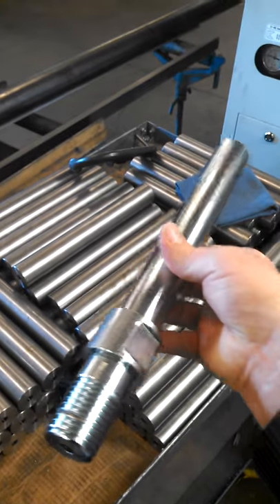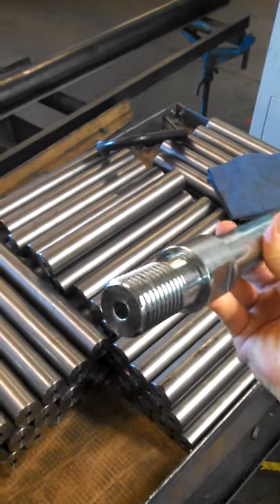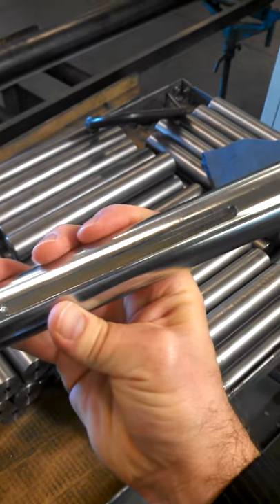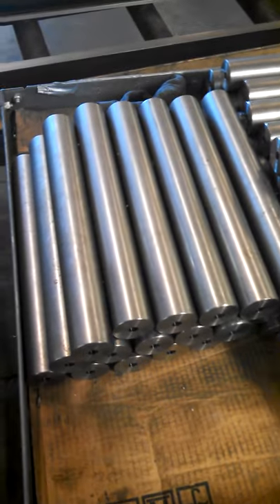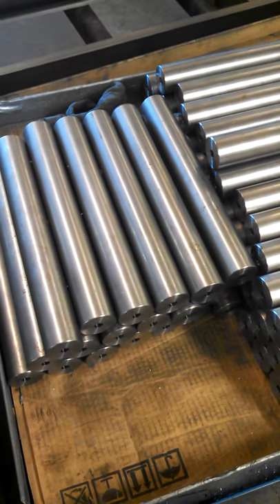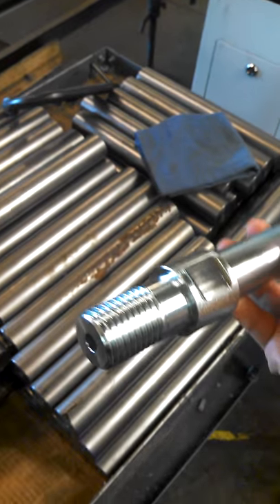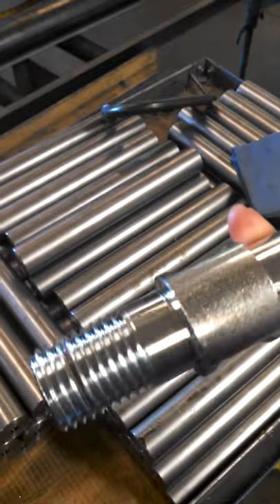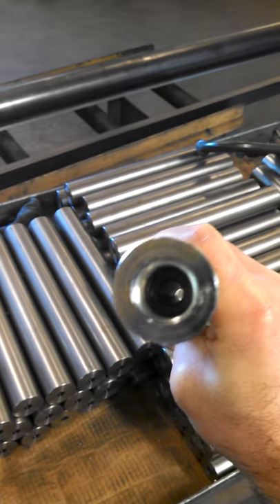Core Drill Drive Shafts Being Manufactured At the KOR-IT Factory | Core Drill Drive Shaft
Core Drill Drive Shafts Being Manufactured At the KOR-IT Factory Where We Manufacture American Made Core Drills and Diamond Tools.

Established in 1958, KOR-IT® is a leading diamond tools and core drill machine manufacturer. Our catalog includes core drill machines, core drill bits, diamond saw blades, walk behind saws and related accessories. KOR-IT® strives to uphold our promise of providing the most durable equipment at the most favorable terms, while maintaining the best customer service rating in our sector.

Any of our machines compete side-by-side with our competition and drill faster, last longer and provide a more efficient drilling process. With the gasoline powered K-401 and versatile K-102 as its foundation, KOR-IT® has developed, in recent years, a product line of bits, saw blades, and more than 30 core drill machine models and accessories. Through our products, we aim to save our customers money and reduce job related injuries and loss.

KOR-IT® owes this success to meeting customers' needs and offering customer satisfaction with quality customer service as industry expertise. In addition, KOR-IT® also meets unique drilling requirements. If you don't see it, but need it, call us and we will have our design department create it.

Today KOR-IT® products are used worldwide and sold through a dedicated dealer network. It's not unusual to find a seasoned customer still using the K-401, which was purchased 35 years ago. Its no wonder why thousands of clients around the world count on KOR-IT as their preferred diamond tools and core drill machine manufacturer.

Our customers buy value, and we provide value daily, by making a positive improvement in their business.